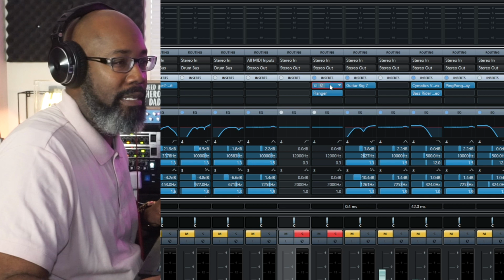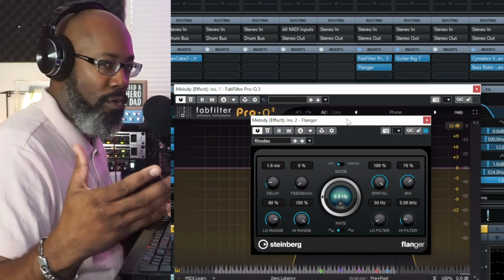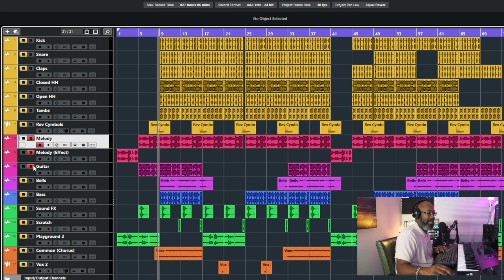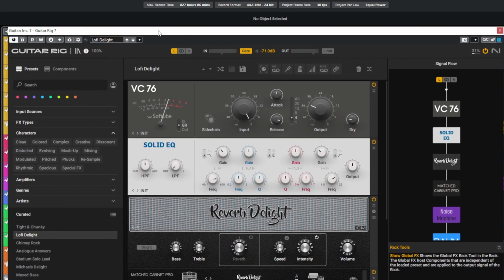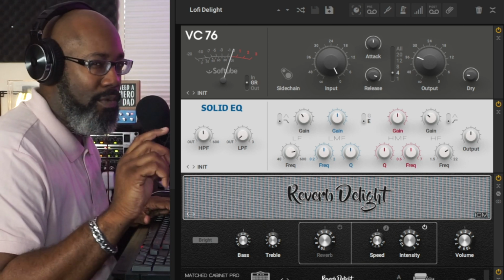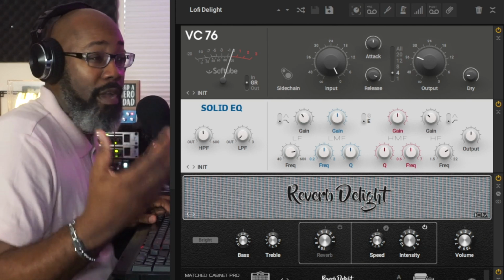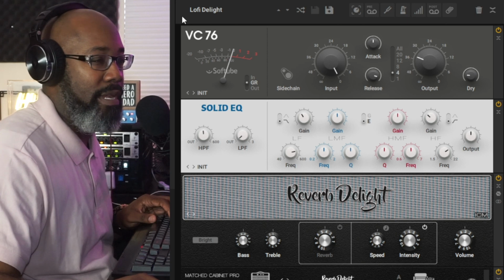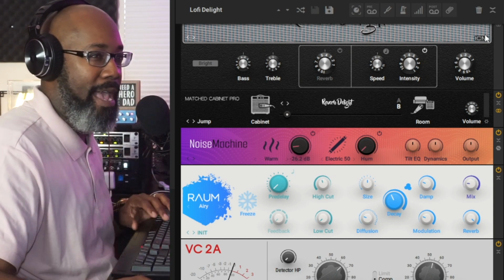Mastering SOULFUL 80's Common Boom Bap (Full Walkthrough)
In this video, we dive in over the process of how to make a beat like the artist "Common" in my own type of way, lol Hope this inspires and helps you guysout in any way! And no its not a blueprint for making "type" beats of Common but just an idea or concepot of how it could be done! Check out the vid and let me know what you guys think! The beat is available for anyone interested! Hit me up! Sounds used in the Video (Native Instruments) Mallet Flux - Mallets, Guitar Rig 7 Pro - Preset Lofi Delight, Chruncy Love Kit - Maschine Drums, Sublab - Bassline, Melody (Native Instruments Kits (forgot the sample, lol)

Blessings!

Chapters:
Intro - 0:00
Boom Bap Melody Explained - 1:23
Melody Enhancements for Intros - 1:35
Guitar Melody Preset Explained - 1:56
Bells added for Character - 3:51
Sublab used for Bassline - 4:08
Sound FXs Explained - 4:59
Drums - 6:26
Changing Pitch of Original - 6:55
Full Song  - 7:48
Final Thoughts - 9:10
Conclusion - 9:31